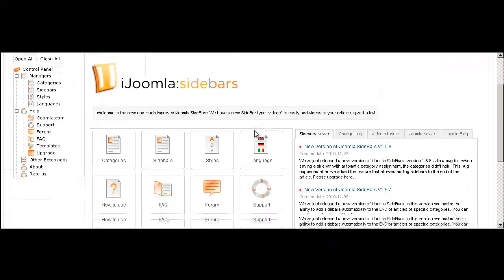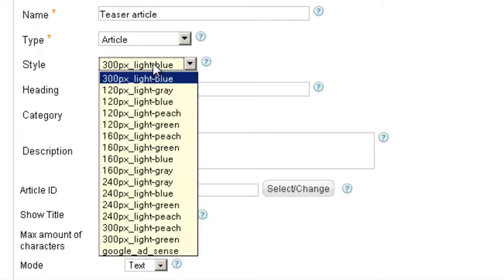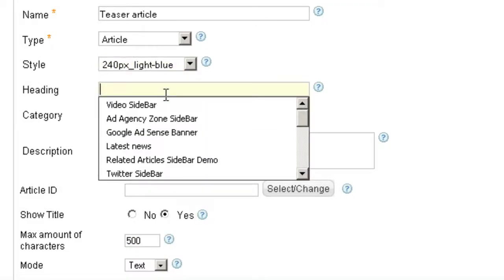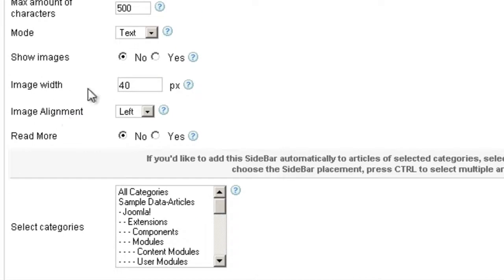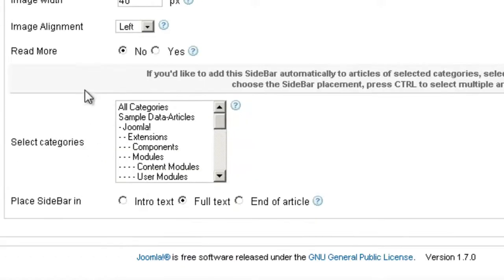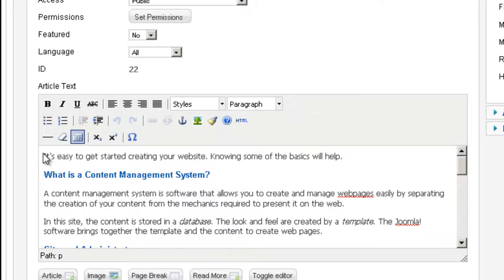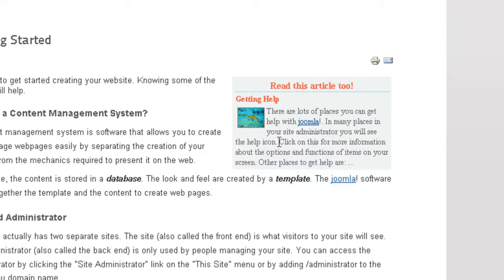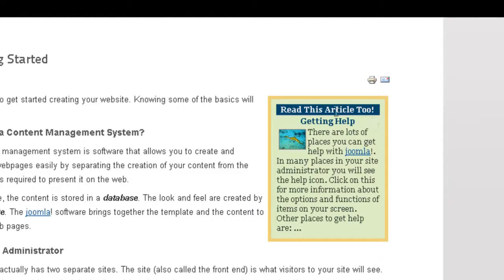Adding an article teaser inside Joomla articles using iJoomla SideBars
A great way to get readers to stay on your site longer is to add teasers to other articles they might be interested in. Your visitors will begin reading, become curious and click the "Read More" link to continue. The more pages they view, the more successful -- and profitable -- your site will become. Teaser SideBars make it easy. Just select the article you want to use for the teaser, select the formatting options for the SideBar, and you're ready to place the SideBar anywhere you want.